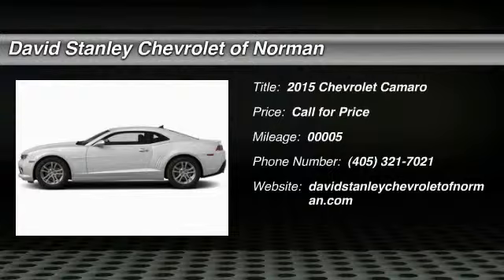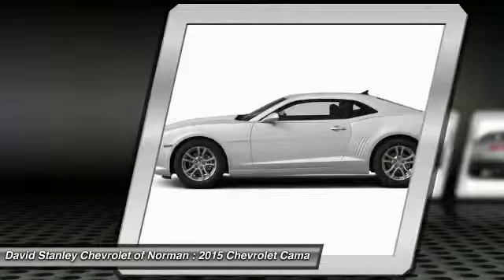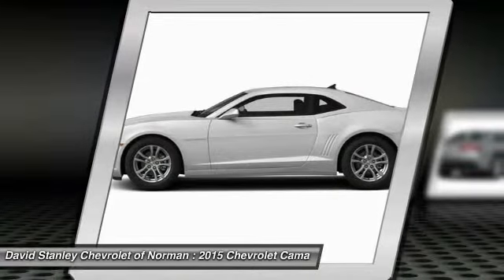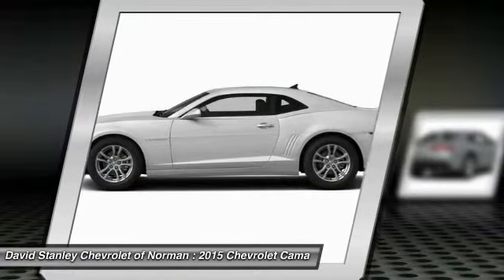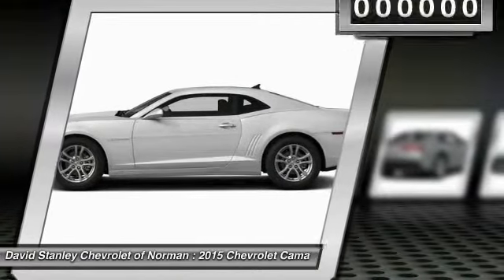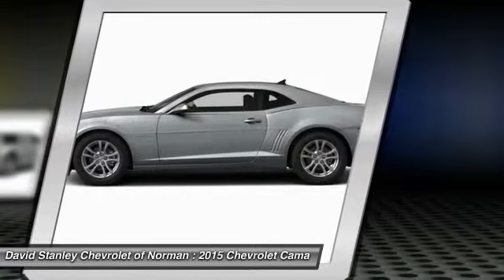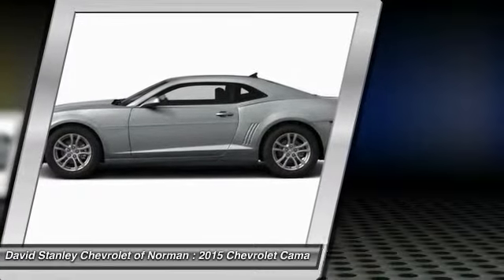2015 Chevrolet Camaro Norman OK F9217123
2015 Chevrolet Camaro LS

The new 2015 Camaro is the perfect blend of distinct design, cutting-edge technology and exhilarating performance. Simply put, it's the full package. Performance-driven design enhancements to the front and rear fascias give the new Camaro a low, wide, contemporary look. But this sports car is more than a beautifully styled body, because what's on the inside matters too. LS and LT models use a 3.6-liter, 323-horsepower V6. SS versions have a 6.2-liter, 400-horsepower V8 with Active Fuel Management for models with the automatic transmission, or a 6.2-liter, 426-horsepower V8. ZL1 models use a supercharged V8 with 580-horsepower. A hand-assembled 7.0L LS7 engine is the heart of Camaro Z/28, boasting an incredible 505 horsepower and 481 lb.-ft. of torque, making it the most powerful normally aspirated regular production GM small block V8 ever. Standard features on the Base LS model coupe include an AM FM CD satellite radio with 6-speakers, auxiliary jack and Bluetooth, plus Cruise Control and 18-inch steel wheels. Moving up one trim, the LT Coupe and Convertible add features like a 7-inch touch screen, Chevrolet MyLink, USB input and power front seats. Move up into the SS and experience the power of the 6.2-liter V8 engine, Brembo brakes, and gorgeous 20-inch wheels. In terms of Safety, every model has six airbags, traction control, stability control, and the OnStar communications system, which has concierge services, and emergency services like automatic crash response. Sports car buffs looking to get a great deal of horsepower for the money will find the 2015 Chevy Camaro an enticing proposition. For those looking to turn some heads, the Camaro is what you want to drive. David Stanley Chevrolet of Norman is proud to be Oklahoma's new Chevrolet Capital. We have a great selection of new Chevys at Oklahoma's largest Chevrolet dealership. We have the lowest prices because we know that when we price our cars online we are competing with hundreds of other dealers. We have a great internet team that is here to make shopping easy for you. Please submit a request and our team will gather up any and all the information you need to make a good decision on your new car. We are easy to find right here at I-35 and Lindsey St. in Norman, Oklahoma. Please contact dealer for details on sale prices. For qualifying buyers, price may include owner loyalty, or competitive conquest bonus rebate of up to $1,000. Restrictions apply, and proof of qualifying vehicle is required. Please see dealer for complete details and program guidelines.